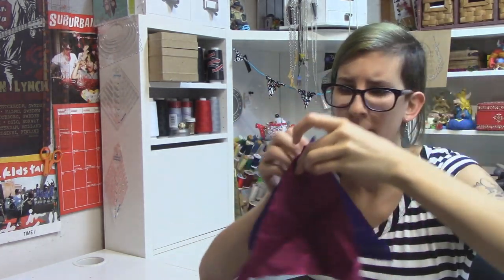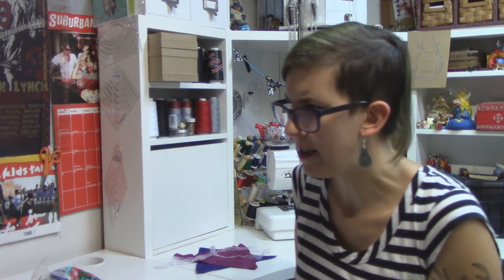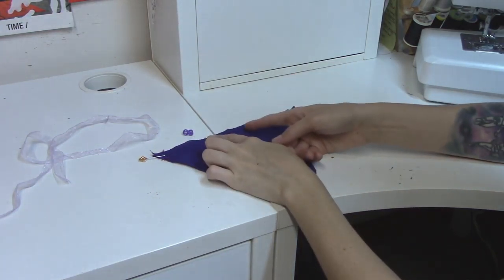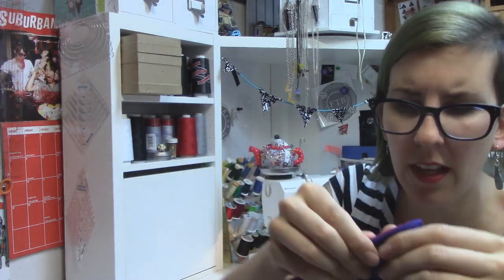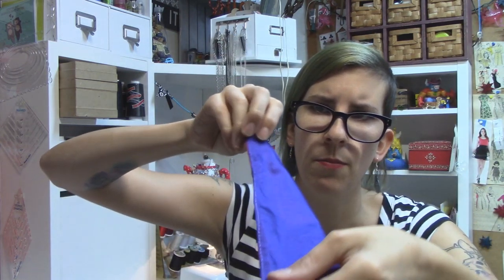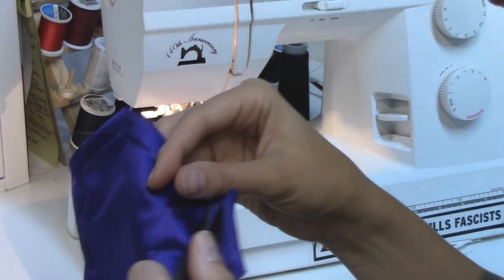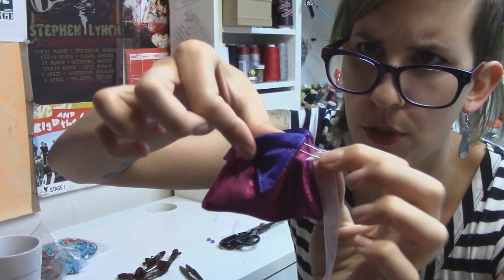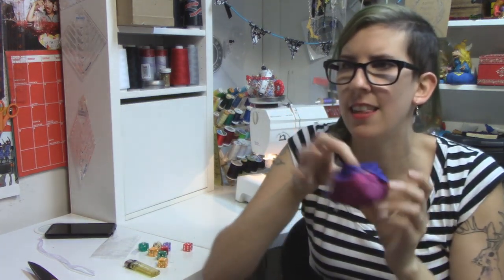Origami Drawstring Bag! | Make & Chat! | SEWING NERD!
Hi pals!
Here's a great project for using up fabric scraps! I absolutely love these things, I'm currently making a great big batch for GraniteCon this weekend!

ETSY!

SEND ME MAIL, IF YOU'D LIKE!:
Londonderry, NH
03053 USA